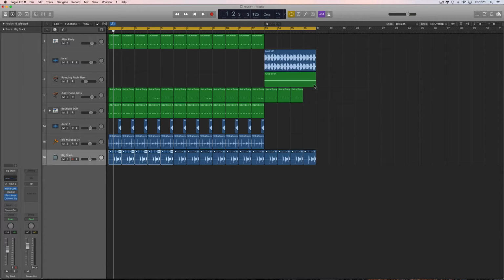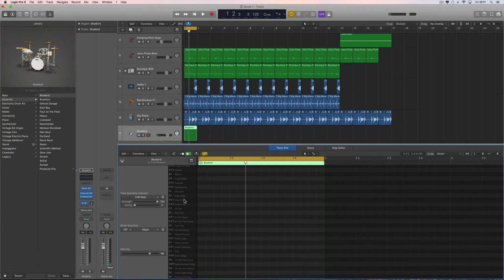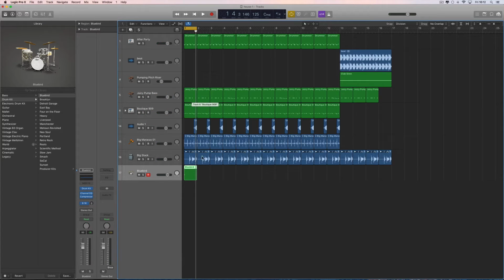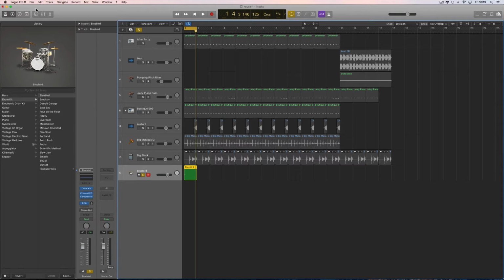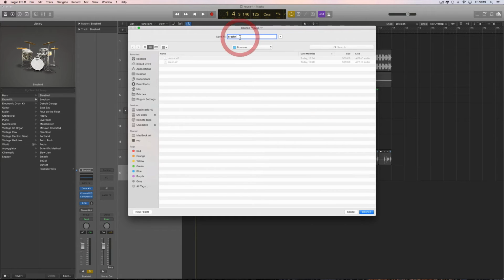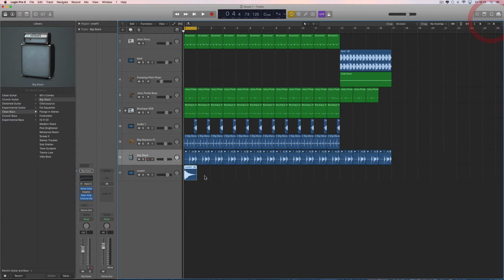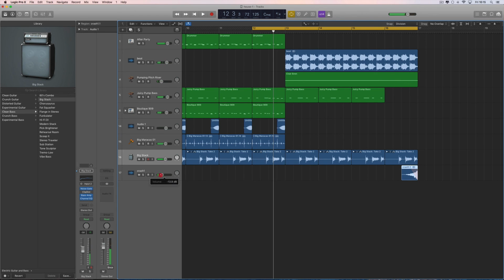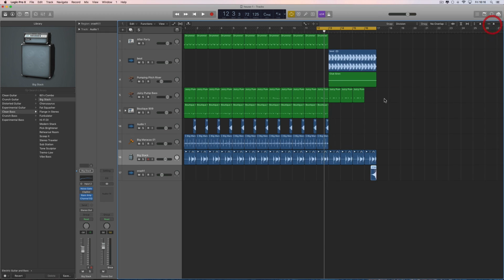House music / beat 1(b) - Logic Pro X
Further work on this house-y groove - adding a custom downer effect